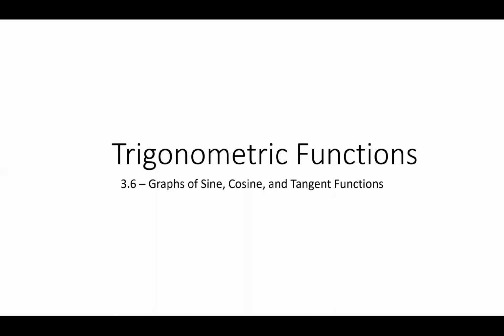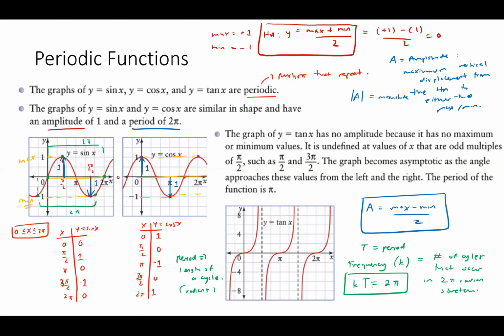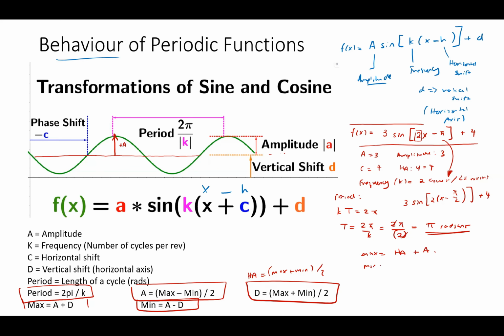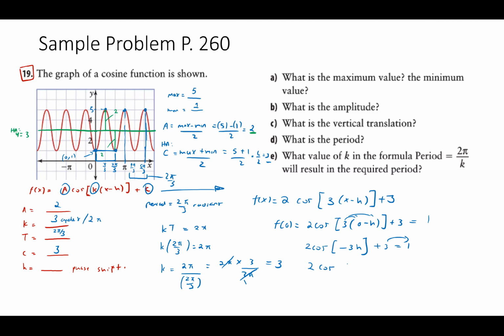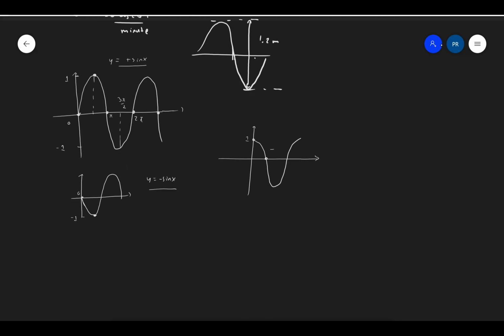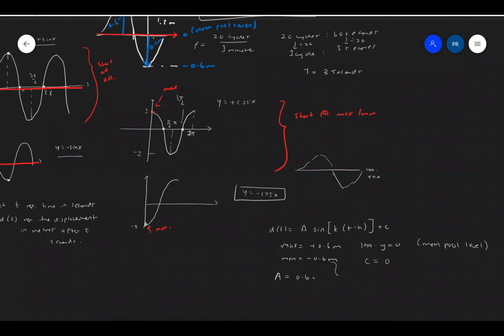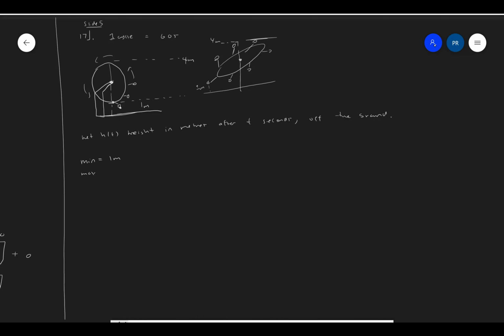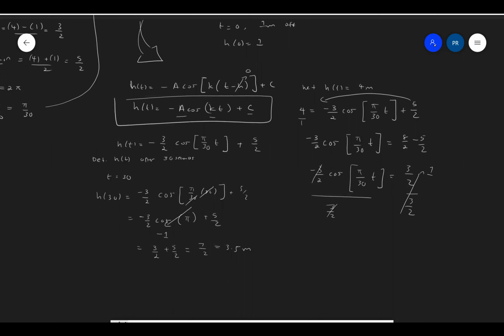Sinusoidal Functions (Radians) | Trigonometry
This video will outline:
Periodic Functions
The sine and cosine function
Modelling scenarios with periodic functions
Example problems